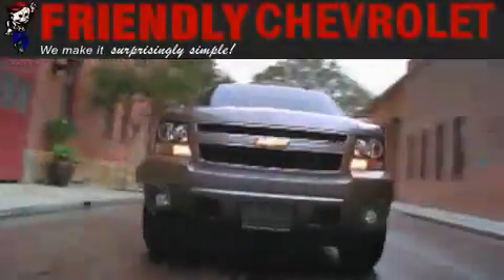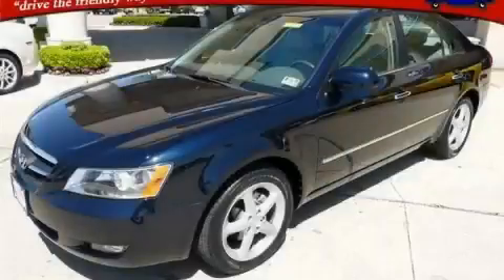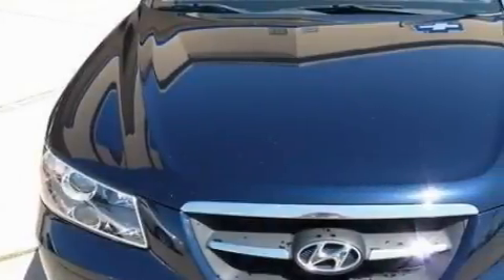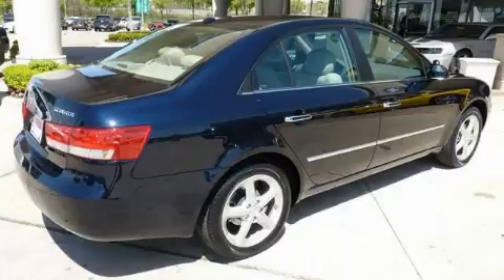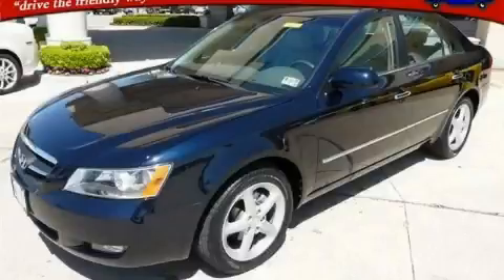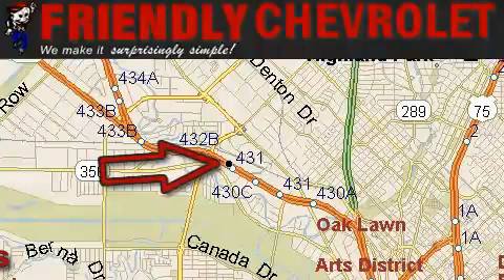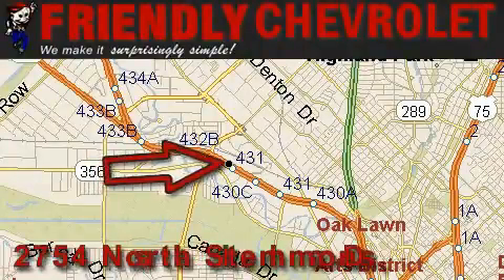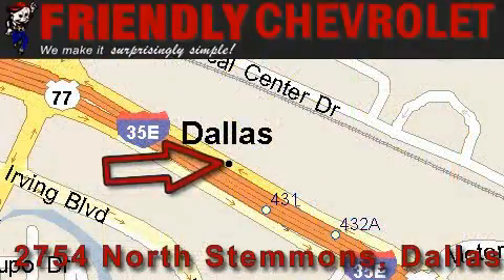Pre-Owned 2008 Hyundai Sonata Ft. Worth TX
Year: 2008
 Make: Hyundai
 Model: Sonata
 Engine: 4-Cyl. 2.4 Liter
 Trans.: Automatic
 Exterior: Navy Blue
 Miles: 39,435
 Interior: Beige

 Preowned 2008 Hyundai Sonata Dallas TX